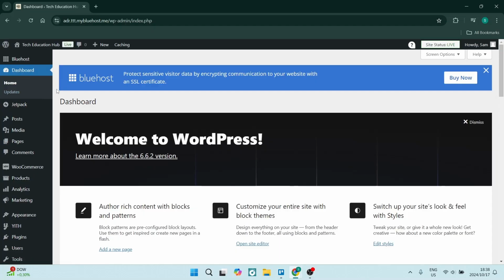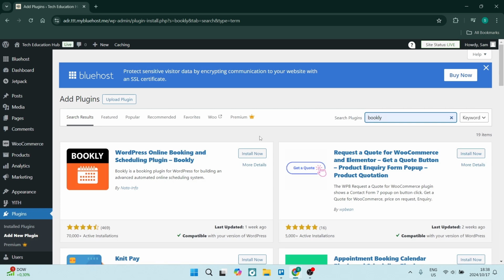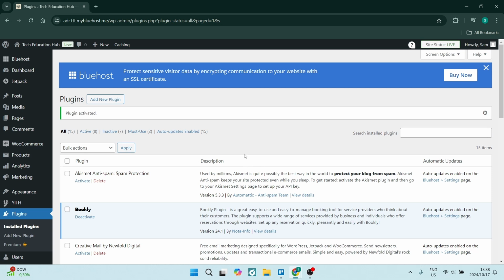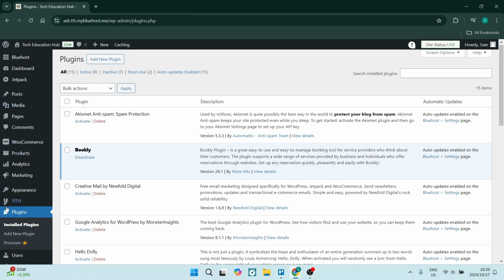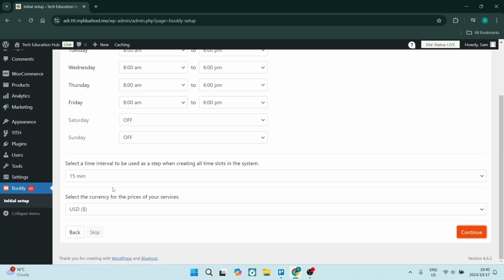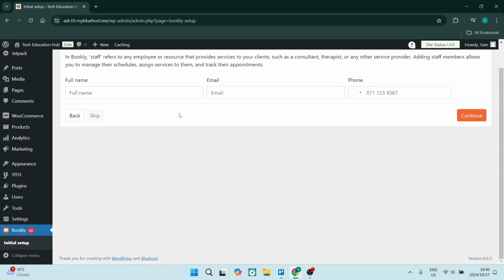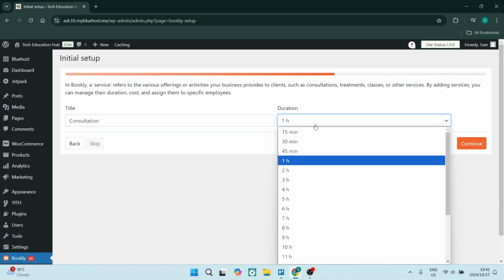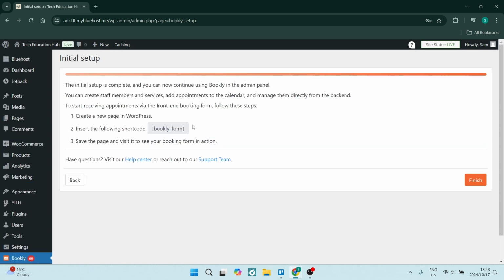How to Install Bookly Pro | Bookly Tutorial 2026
In this video, "How to Install Bookly Pro," we provide a detailed tutorial on setting up the Bookly Pro WordPress appointment plugin from scratch. Bookly Pro is a premium add-on that enhances the free version by offering advanced features for managing appointments and bookings.
To begin, you need to purchase the Bookly Pro add-on from CodeCanyon and download the zip file containing the plugin. After downloading, log into your WordPress admin dashboard, navigate to the Plugins section, and click on Add New. From there, select Upload Plugin and upload the Bookly Pro zip file. The installer will automatically activate both the basic version of Bookly and the Pro add-on.

Timestamps

Intro – 00:00 – 00:07
Installing Bookly Pro – 00:08 – 03:13